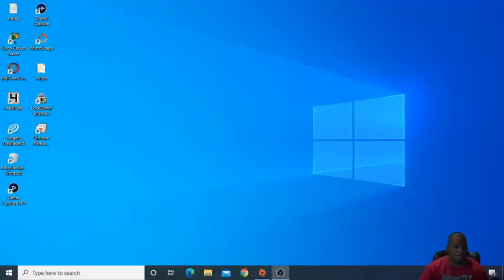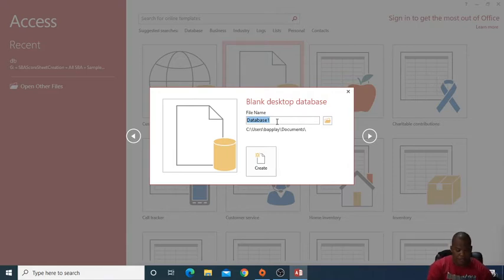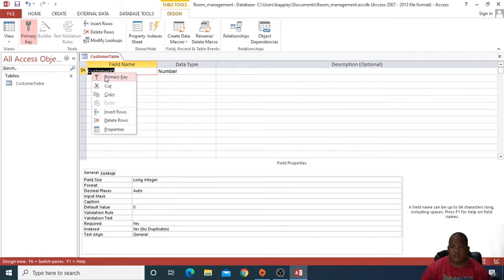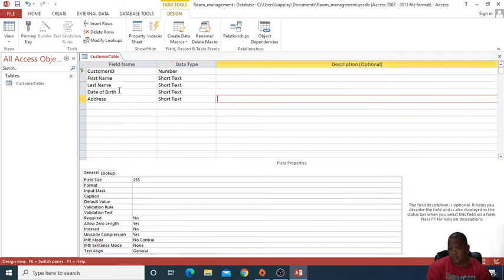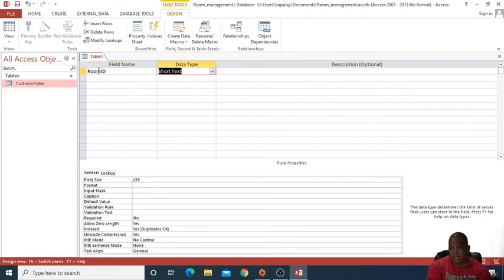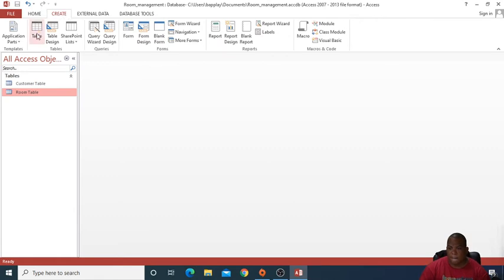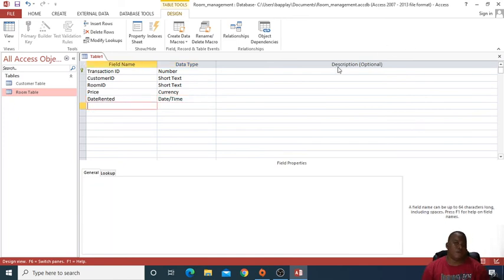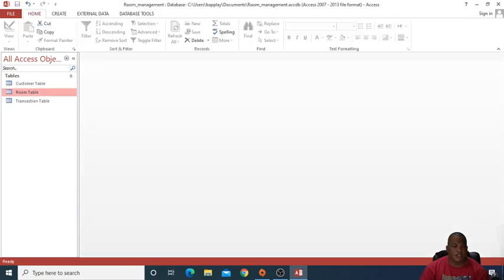Lesson 4 Creating Tables in Access